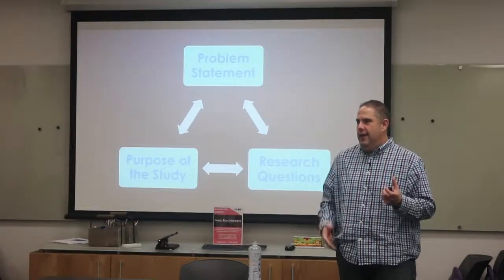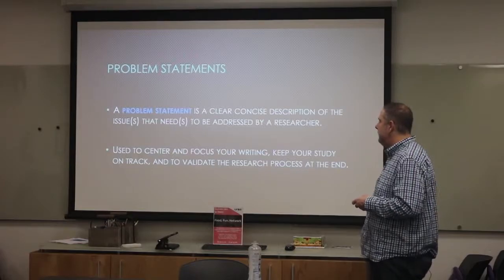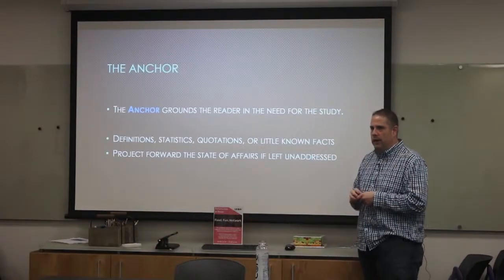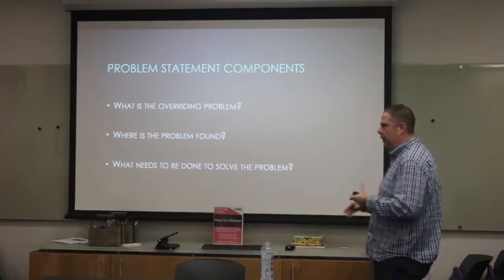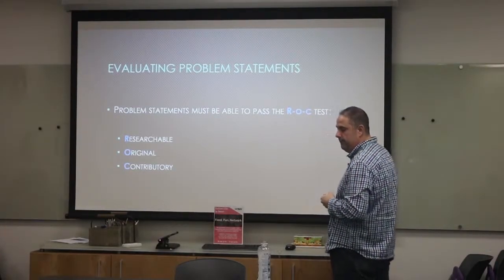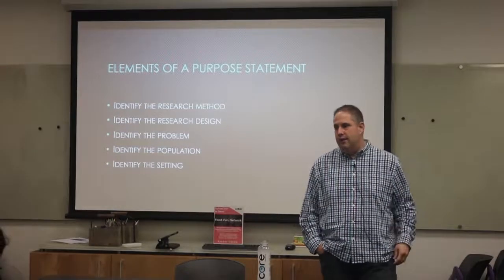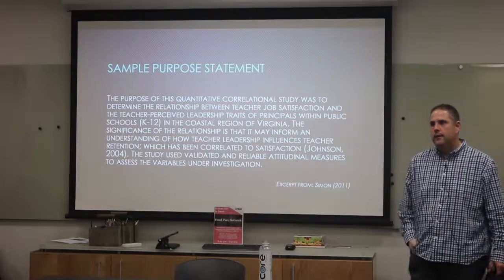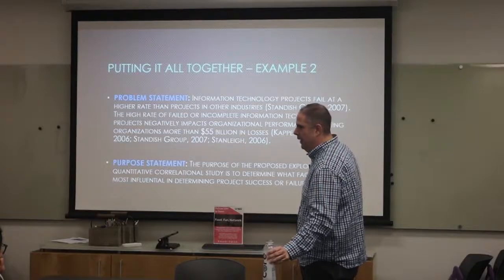"Creating Purpose and Problem Statements for Your Research" by Dr. Joshua Watson